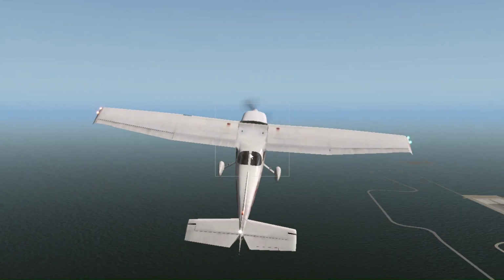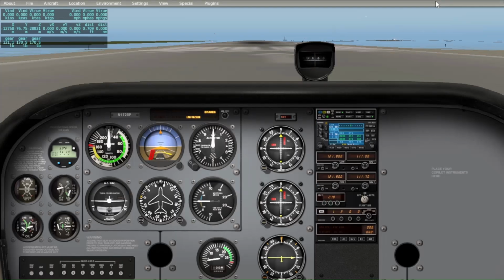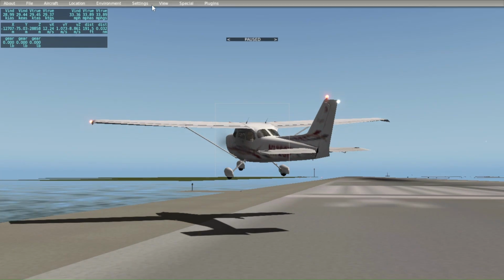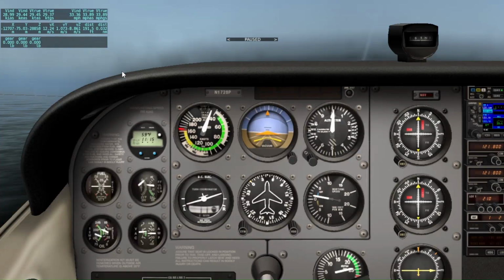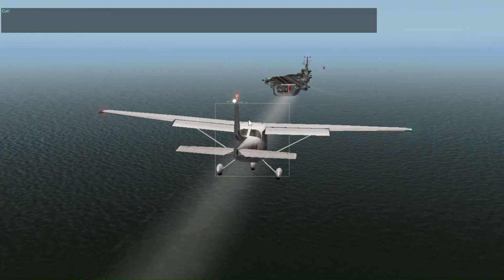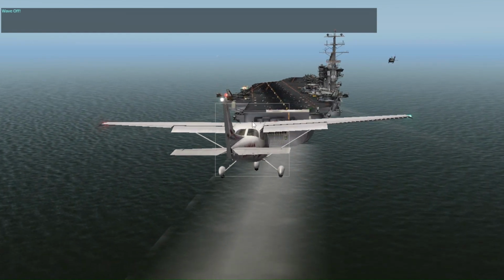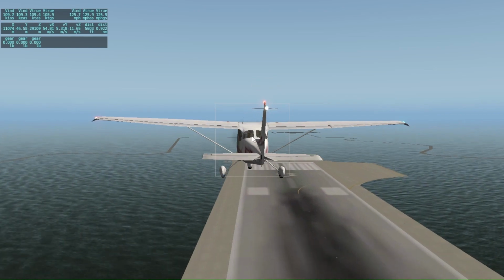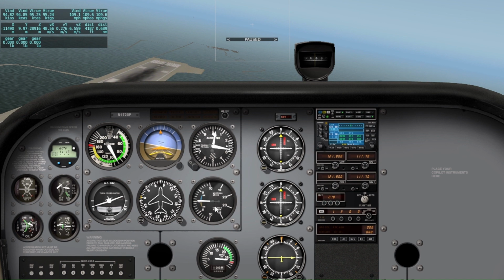xplane lesson final video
0:00 week one video
1:14 week two video
2:39 week three video
4:29 week four video
6:04 week five video
6:57 week 6 video
7:01 week 7 video
8:02 week 8 video
8:55 week 9 video final video for xplane